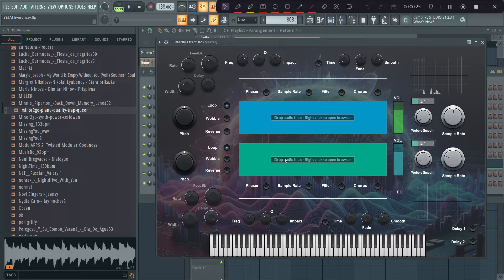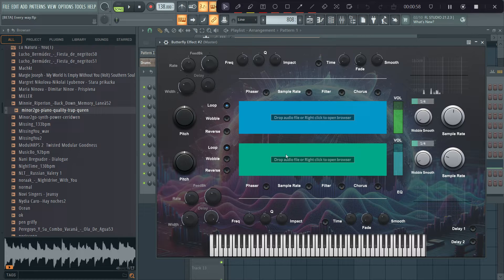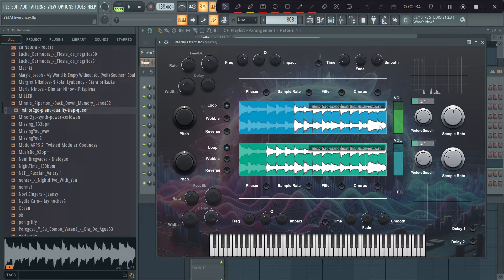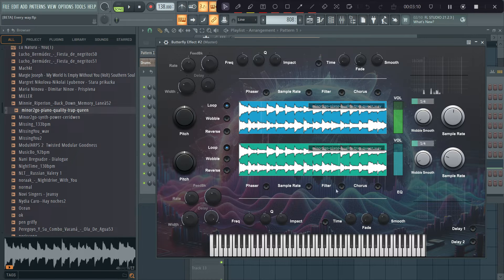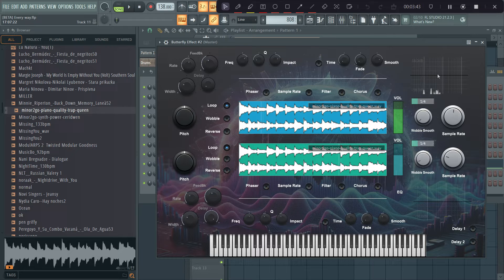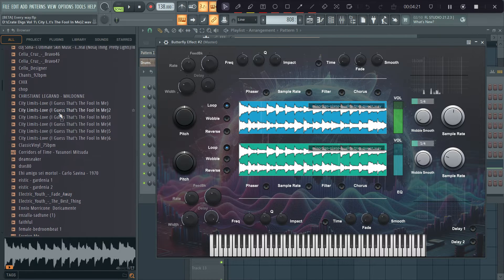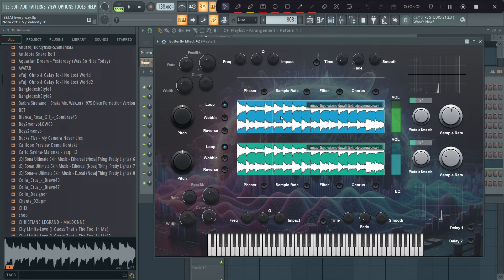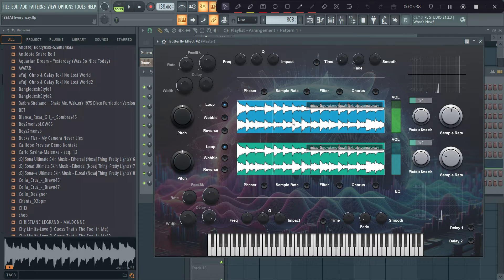Butterfly Effect: Tutorial and walk through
a brief overview of how to use the new Butterfly Effect plugin and what it can do.